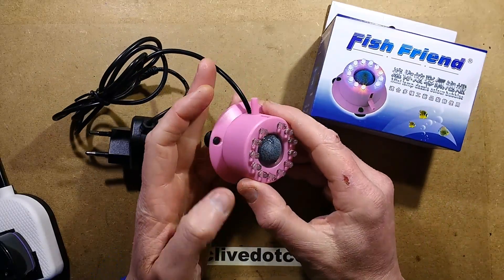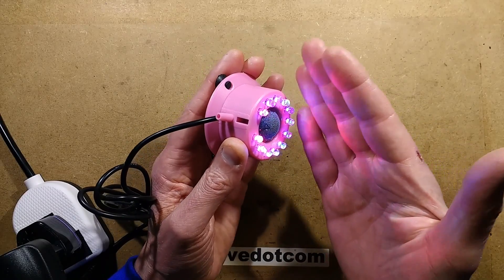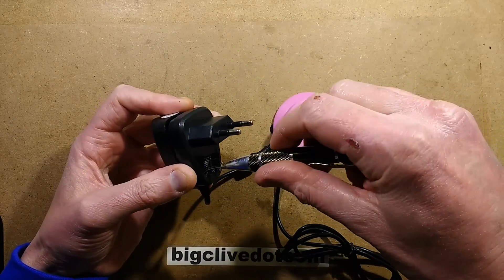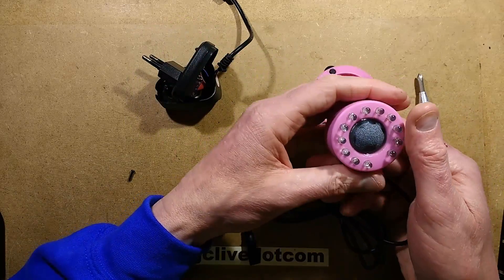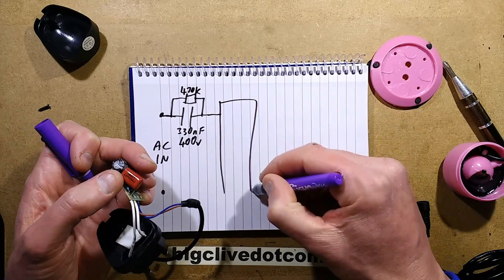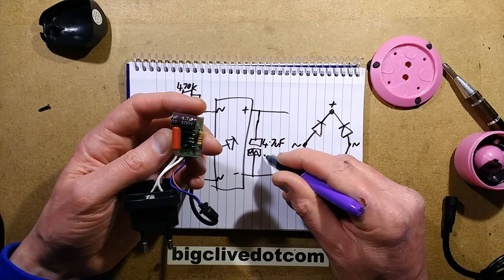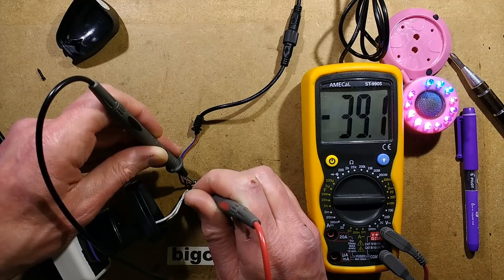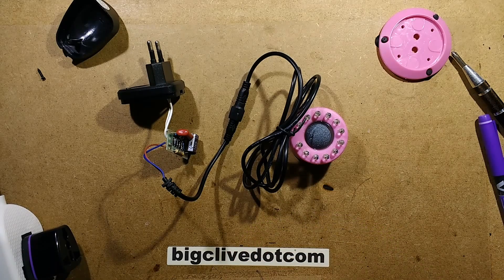Pink plastic LED fish-o-cutor.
I got told about this unit by someone who had bought one and it had killed the fish in their aquarium.

The sensible way to do this would have been to use a small USB style power supply running all the self colour changing LEDs in parallel.  But this one operates in a similar style to a conventional LED lamp.
While it's not uncommon to get mains voltage pumps with resin potted windings, this unit has lower tolerance for error with its thin layer of potting compound that does not fully cover the flex or potentially any protruding component leads.  I wouldn't recommend using this product.